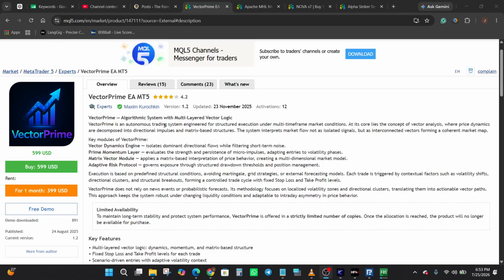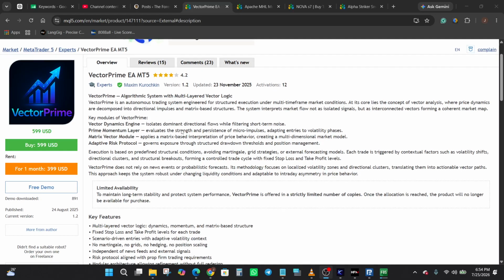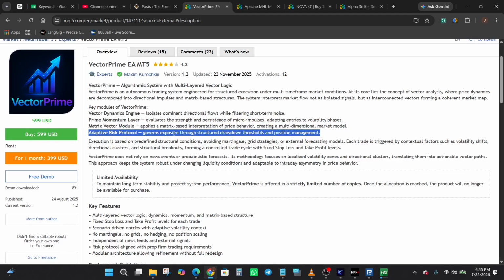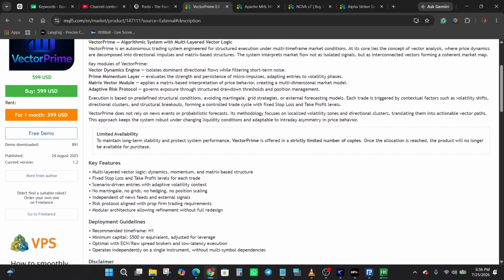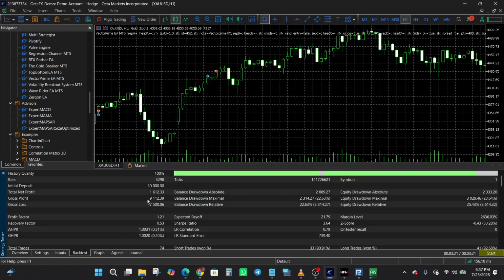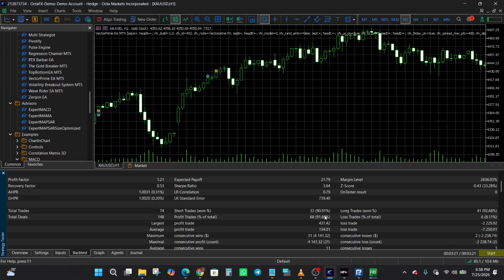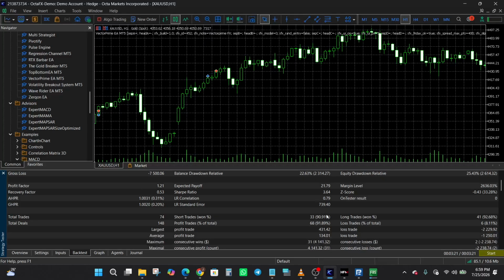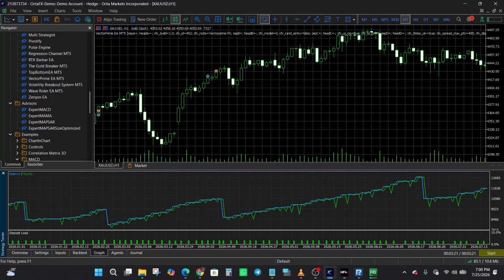VectorPrime EA MT5 Review – High Win Rate, But Watch the Loss Sizes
In this video I review VectorPrime, a MetaTrader 5 Expert Advisor built around vector-based price analysis, using fixed Stop Loss and Take Profit levels with no martingale or grid logic. I walk through the Marketplace listing and its four core modules, then go through a historical backtest on a $10,000 account to see how it performed, including net profit, drawdown, and other key metrics. This review is based only on the Marketplace information provided and the historical testing results shown, and is meant to help you make an informed decision rather than promote the product.